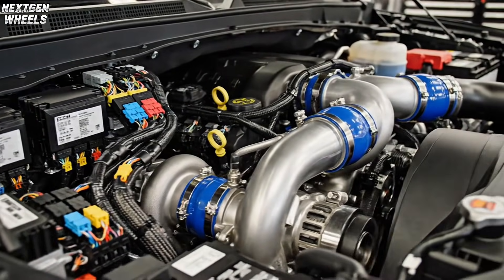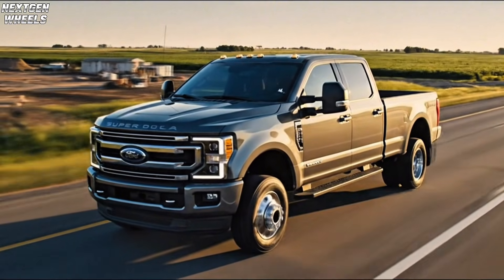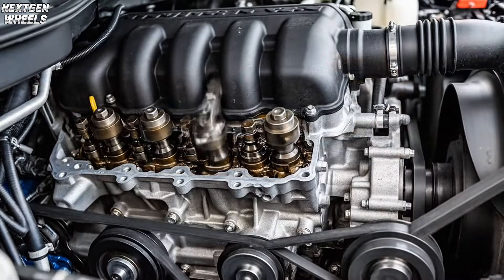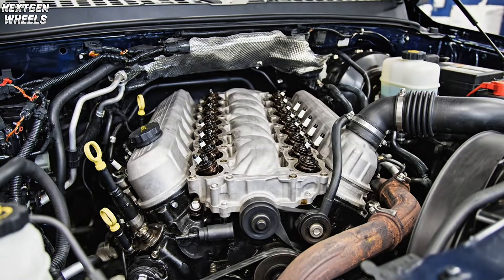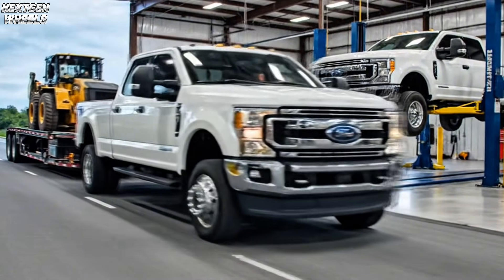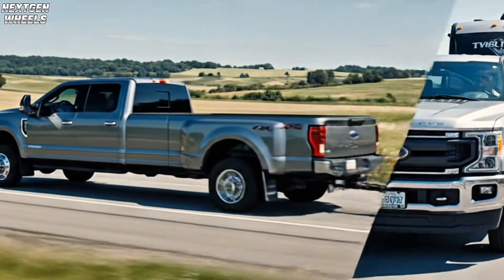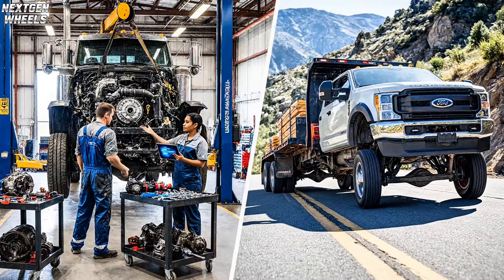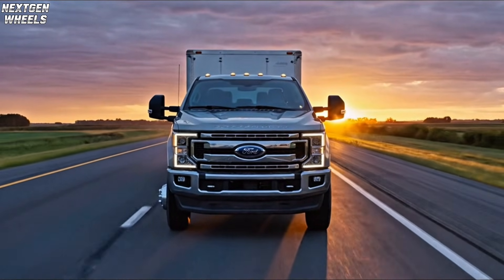Ford's 7.3L V8 Godzilla: The Engine That Ended the Debate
Discover the power and simplicity of Ford's 7.3L V8 Godzilla, the engine that has revolutionized the truck industry! In this 7-minute video, we dive deep into what sets the Godzilla apart from the competition, showcasing its robust design, dependable performance, and no-nonsense engineering. Designed specifically for heavy-duty work, this naturally aspirated V8 offers smooth, predictable torque without the complexities of turbochargers or hybrid systems. Whether you're towing heavy trailers or relying on your truck for daily tasks, the Godzilla is built to endure. Join us as we explore why this engine has earned the trust of mechanics, fleet managers, and truck owners alike.

OUTLINE:
00:00:00 A Simple Giant in a Complicated World
00:01:40 Built for Trust, Not Nostalgia
00:01:40 Designed for Dirt, Not the Drag Strip
00:02:59 For the People Who Do the Work
00:04:07 Why Godzilla Ends the Argument